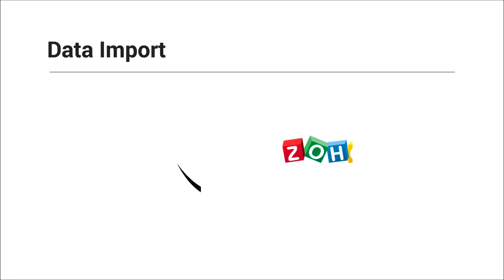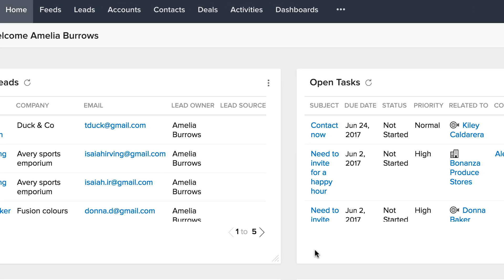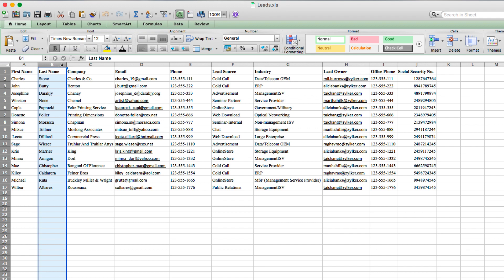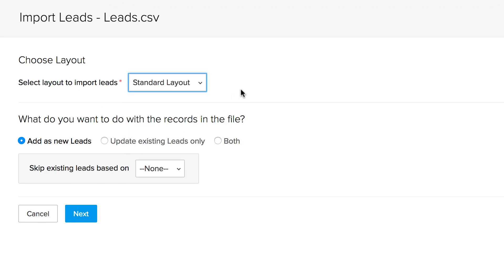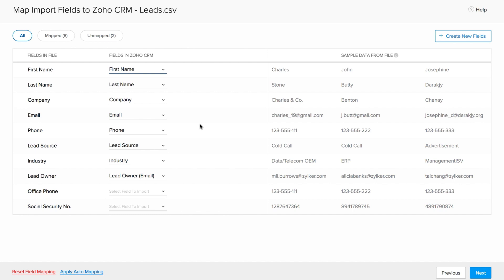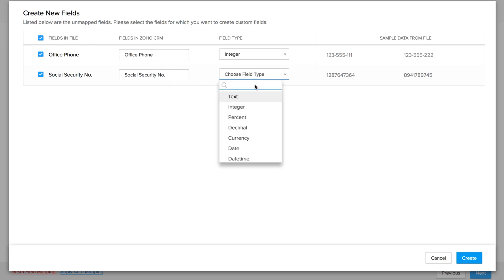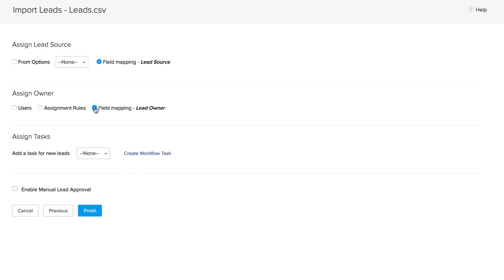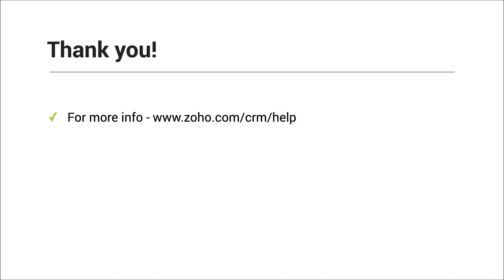Data Import into Zoho CRM | Data Migration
Import data from external sources like databases, data from Trade shows, Campaigns etc into your CRM without any hassle. Keep your data clean and avoid duplication using the Data Import feature in Zoho CRM.